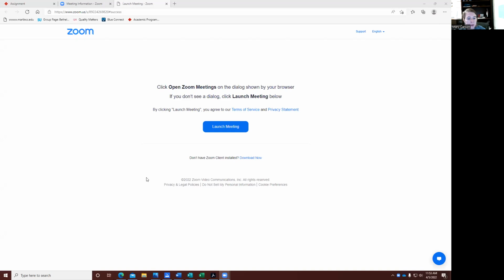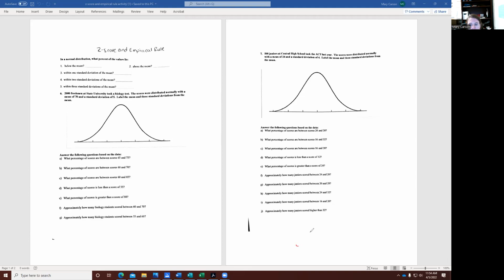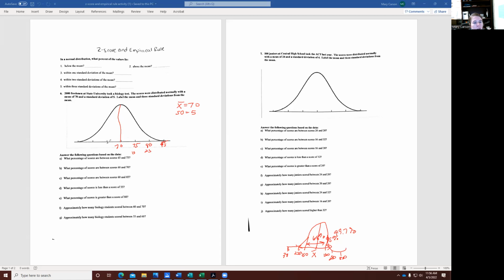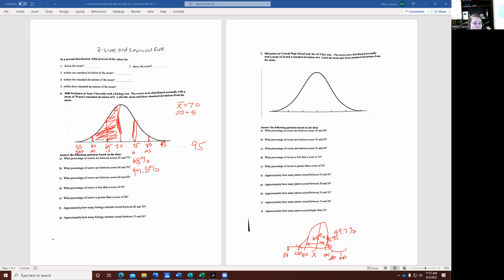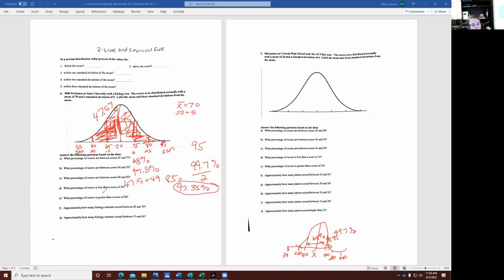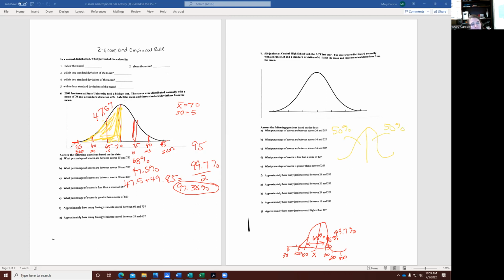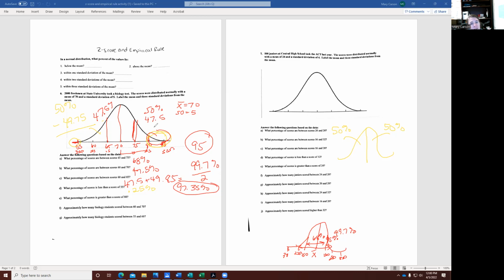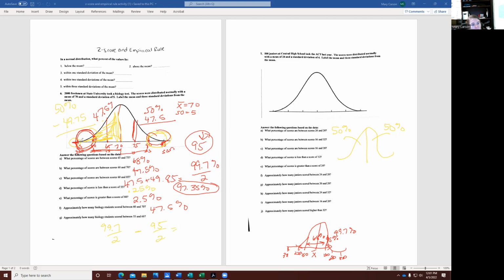empirical rule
z-score and empirical rule